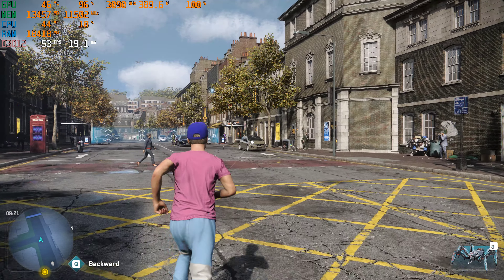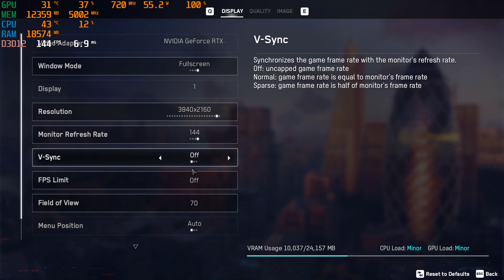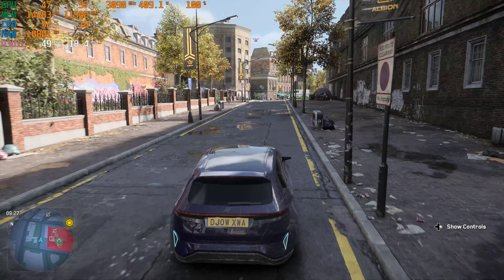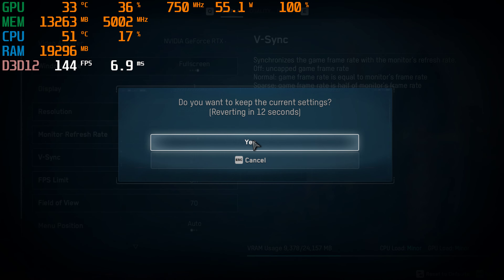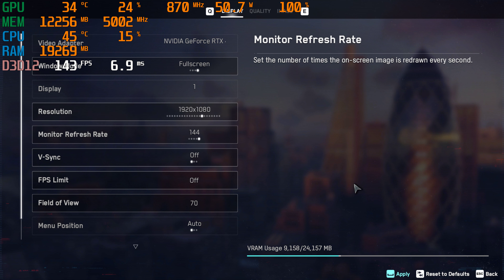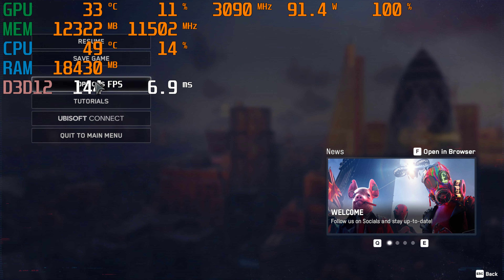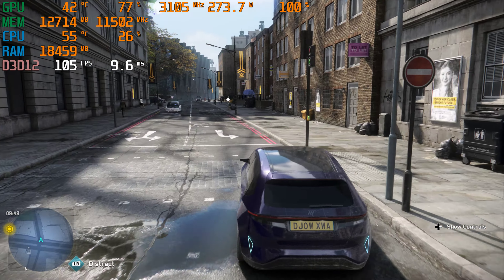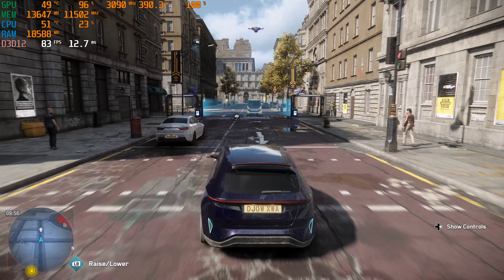Watch Dogs Legion Asus Strix RTX 4090 & i9 13900KF 1080P, 1440P, & 4K, tested MAX settings & Max OC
Testing out watch dogs legions at many different resolutions with DLSS on and off, and per request 4k with max settings without DLSS at the start of the video.  My Asus Strix RTX 4090 was at at a 3,090 Core Overclock, and my i9 13900KF was at 5.7 GHZ All core OC.